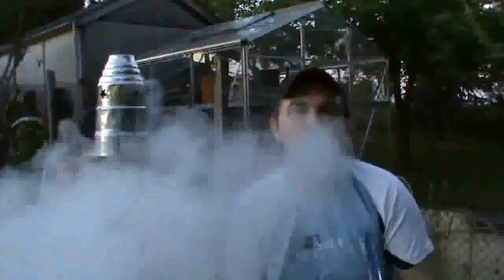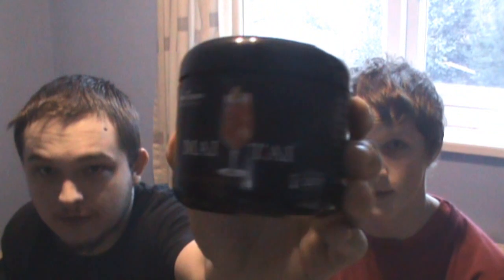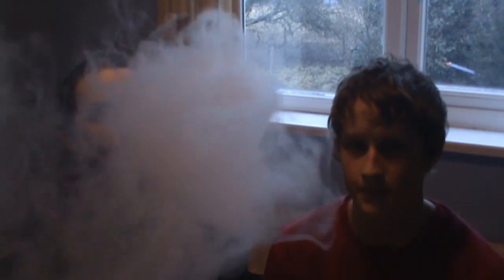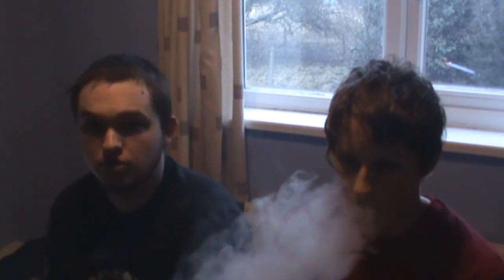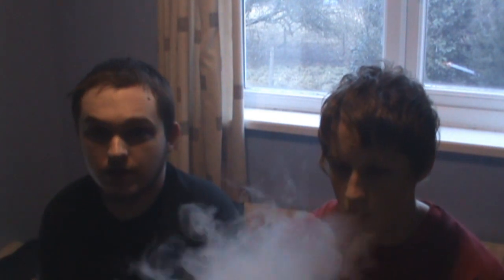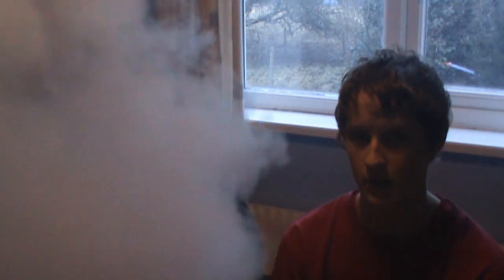Fantasia - Mai Tai PL